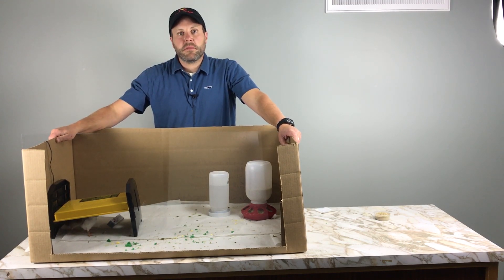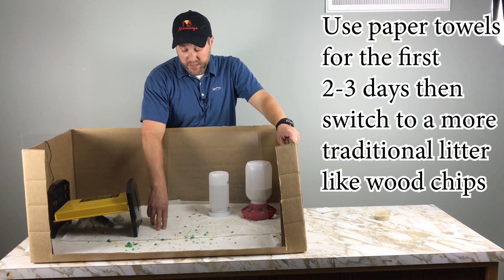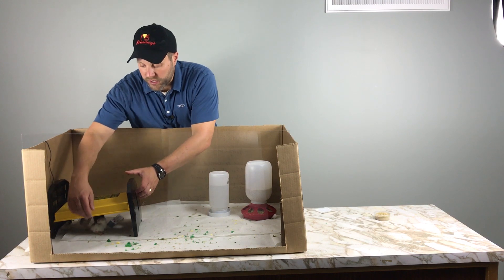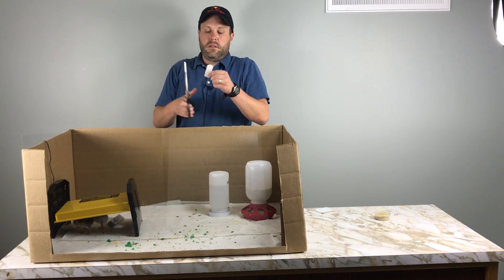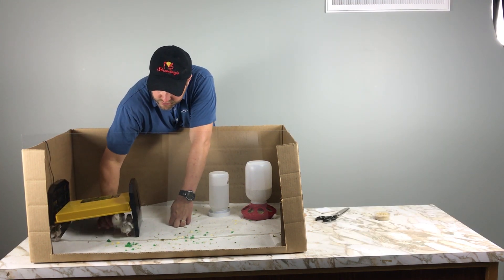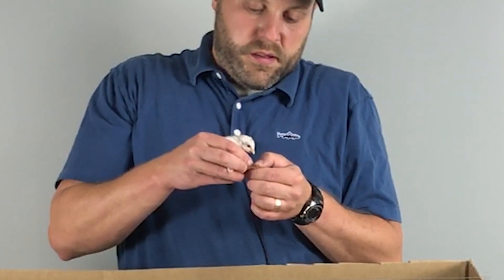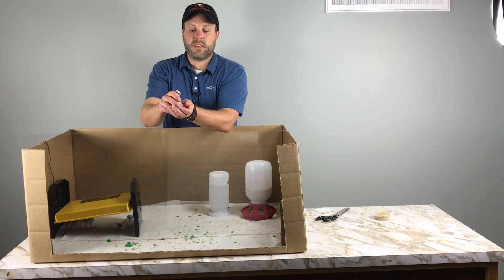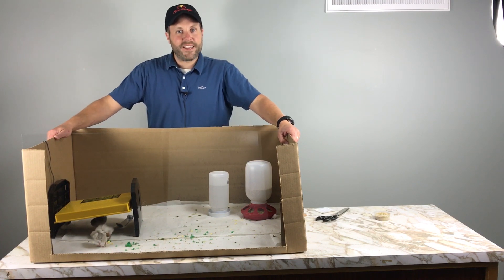Treating Spraddle Leg for Baby Chicks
In this video, Eric from Stromberg's Chicks and Game Birds addresses the issue of spraddle legs in birds, providing a solution for those encountering this problem. He emphasizes the importance of using paper towels in the brooder to prevent slips and injuries that lead to spraddle legs. Eric demonstrates how to test and address spraddle legs by using a simple splinting method with adhesive protective coverings. By carefully securing the bird's legs, the splint helps prevent further muscle damage and aids in their ability to walk. The video aims to both prevent and address spraddle legs, offering practical advice for bird enthusiasts.